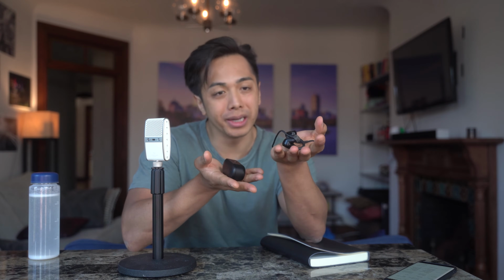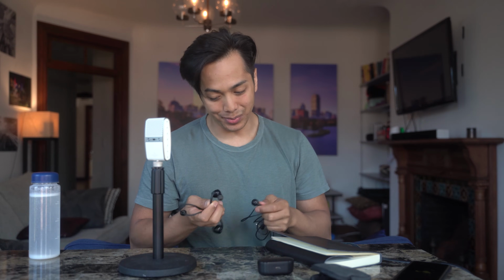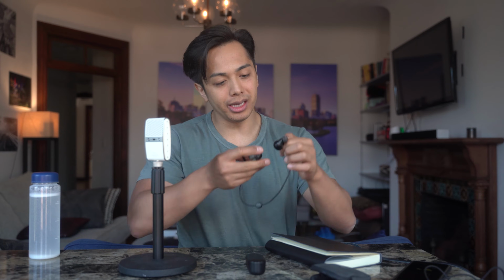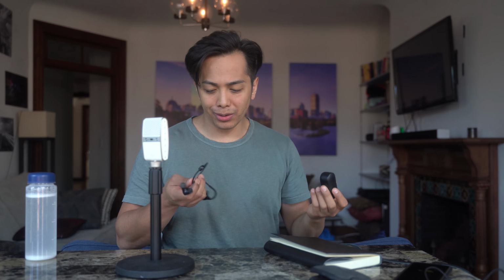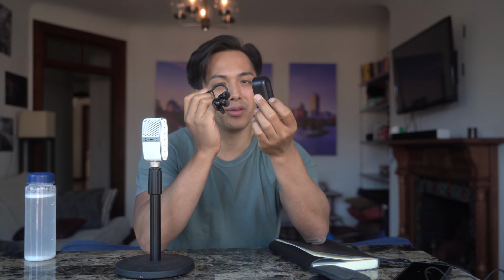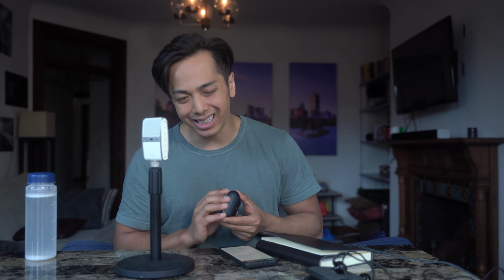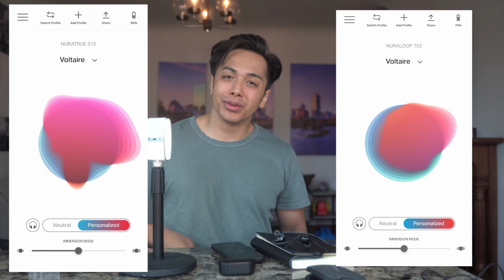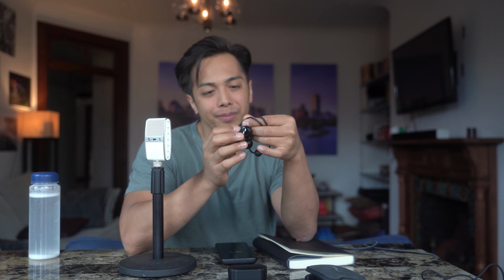Nura Shootout: Nuratrue vs Nuraloop - Which One is Right For You?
Head-to-Head shootout of the best earbud offerings from Nura

Chapters

0:00 Introduction & Specifications
1:00 Case Overview
2:55 Earbud Overview
6:35 Fit and Function
13:17 Microphones
15:27 Ambient & ANC Modes
23:43 Sound Quality
29:32 Application
31:25 Connection Quality & Range
35:58 Overall Recommendation
40:52 Appreciate Y’all

Appreciate Ya,